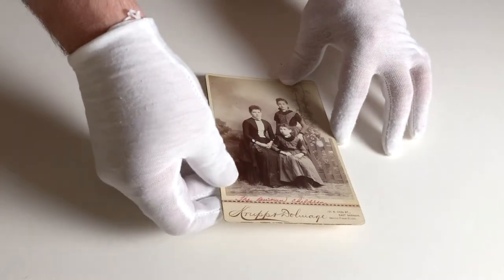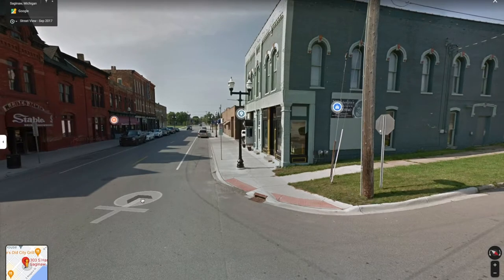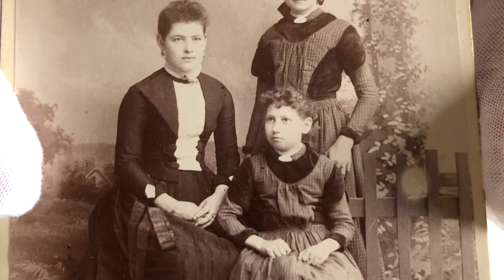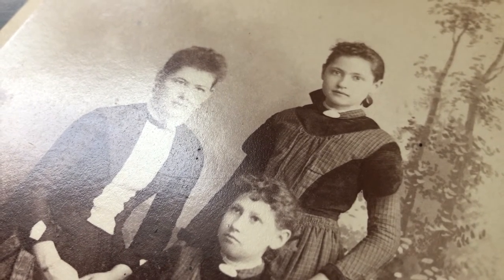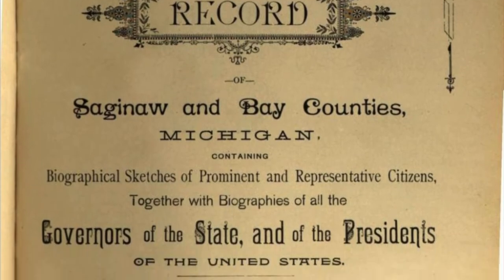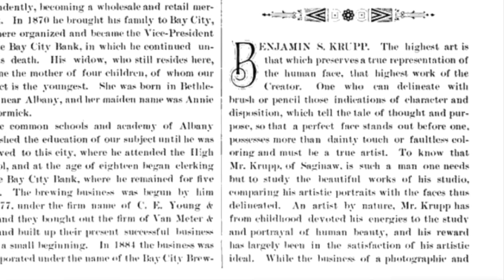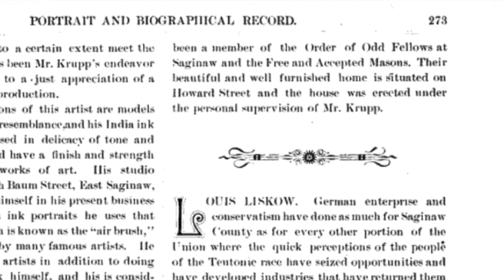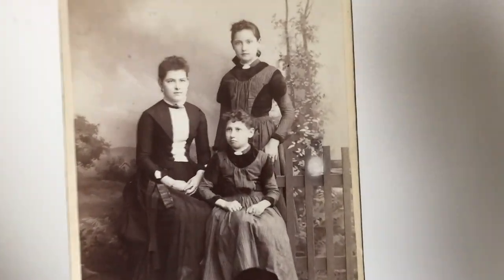Krupp and Dolmage Portrait Made in 1890 - A Brief History and Biography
In this video, we examine an 1890 cabinet card portrait made by the photo studio of Krupp and Dolmage, who were located in Saginaw, Michigan.

My Gear:*
Sony A7RIV
Sony FE 20mm f/1.8 G Lens
Sigma 24-70mm f/2.8 DG DN Art Lens
Canon EF 50mm f/1.8 STM
Sony FE 70-200mm f/4 G OSS
Canon EF 100mm f/2.8L Macro
Sigma Mount Converter MC-11 for Sigma Mounts to Sony E Cameras

DJI Osmo Action Camera
Røde Video Micro